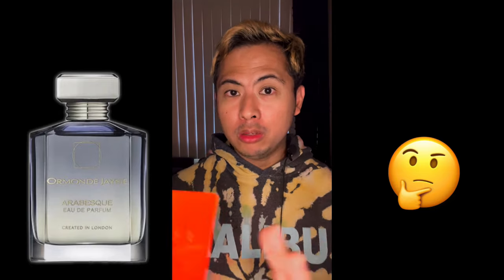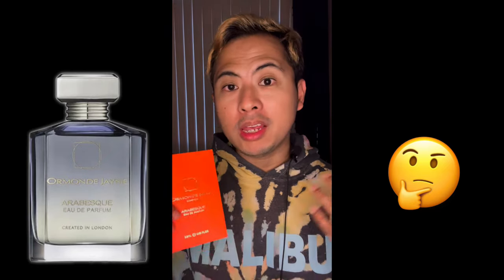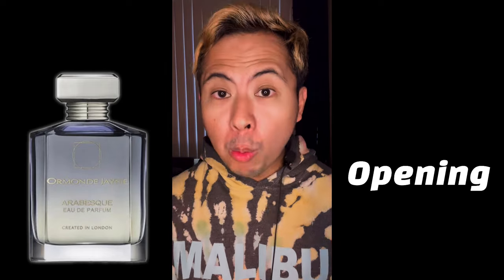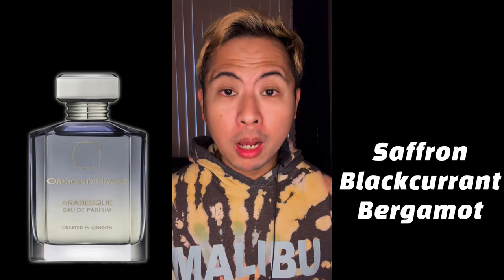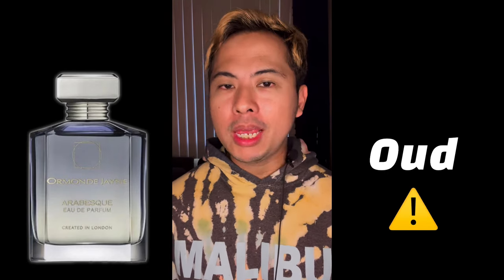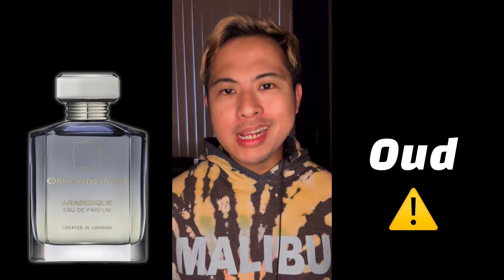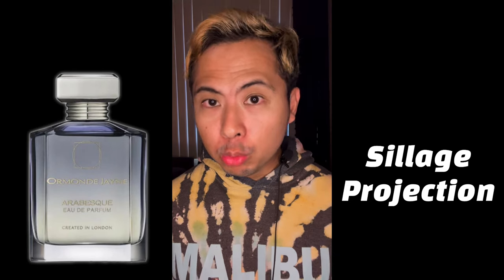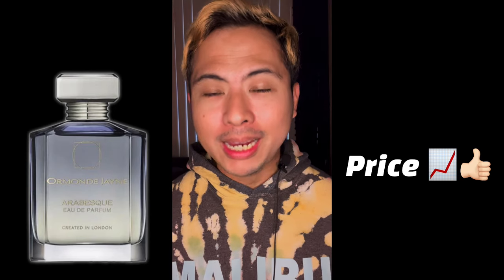NEW ORMONDE JAYNE ARABESQUE REVIEW | THE HONEST NO HYPE FRAGRANCE REVIEW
If you’re into middle eastern scents, up next is my review of Ormonde Jayne Arabesque and as the name implies this is a middle eastern fragrance 100%, and so in this review I’ll go over this Rose Oud formula, describe it to y’all and go over what’s similar or different with this one and talk about usage, performance and full bottle worthiness. Enjoy!